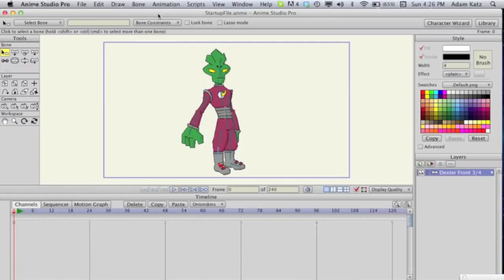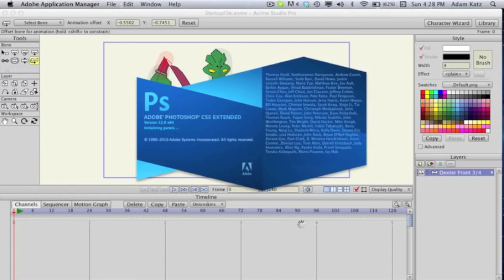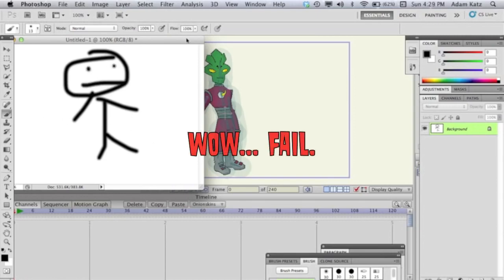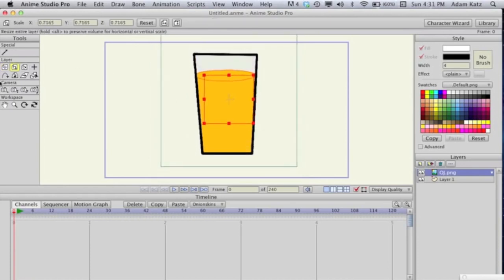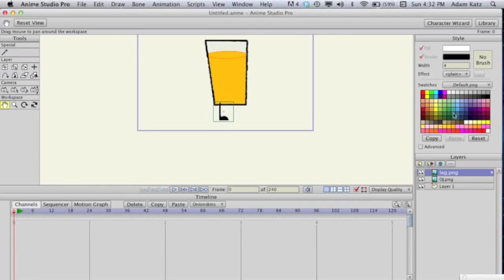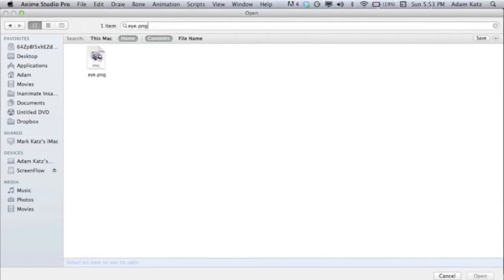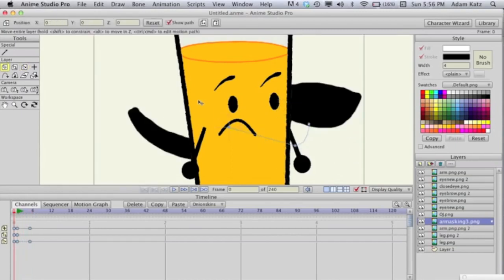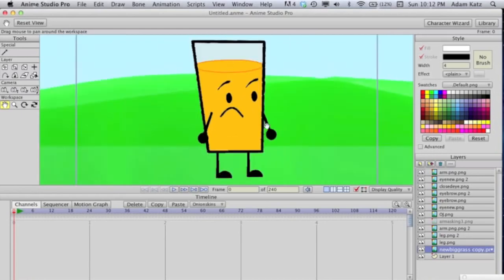How To Make Your Own Cartoon - Creating Characters (REUPLOADED)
For This Hanukkah Season, I Will Be Reuploading Some Of AnimationEpic's Past Tutorial Series Called "How To Make Your Own Cartoon" Which Has Been Removed From His Channel Now To Make Some Room For New Content. But I Have Archived 2 Of The Episode From That Series. I Wasn't Able To Recover The Episode Where He Made A Switch Layer Tutorial Since No One Has Bookmarked The Episode. But At Least The Series Is Revived With The Power Of Reuploads. Anyway, Here Is The First Of Two Episodes Where Adam Shows You How To Create A Character.
Also, Credit To @AnimationEpic For The Original Video.

ORIGINAL DESCRIPTION:
This tutorial deals with the popular animation software, Anime Studio!

In this tutorial, we will learn how to create your own character, and how to set up the character for a scene!